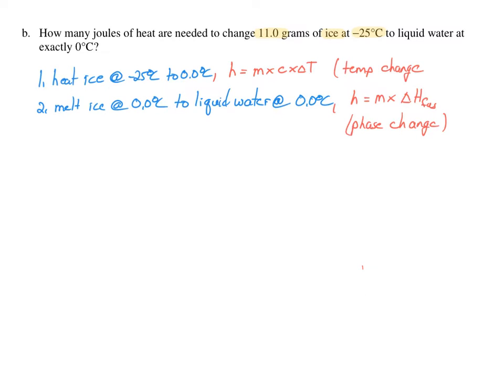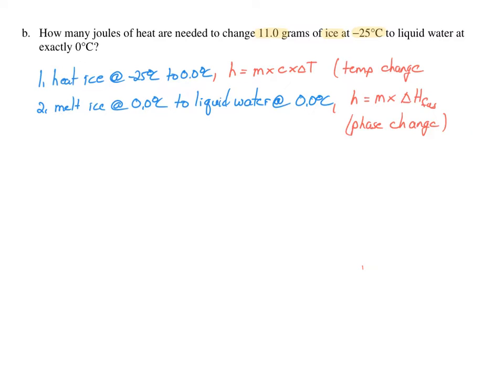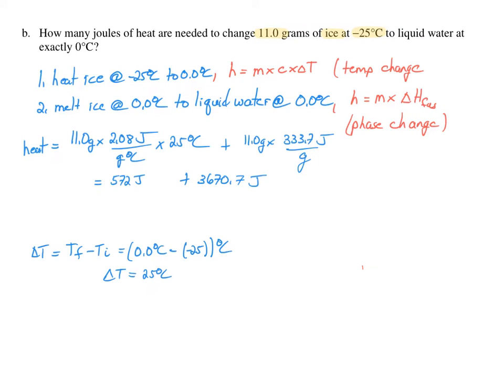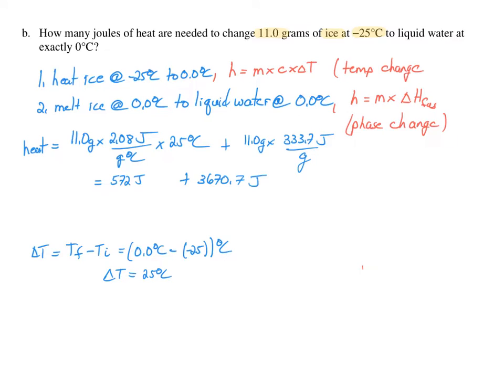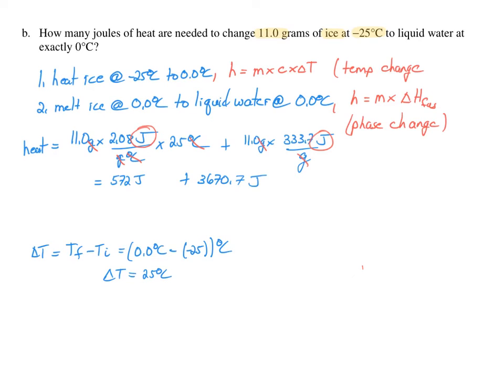110_PSV_12_01b